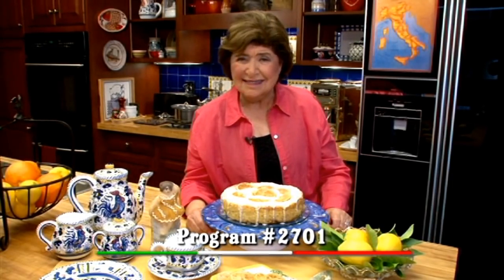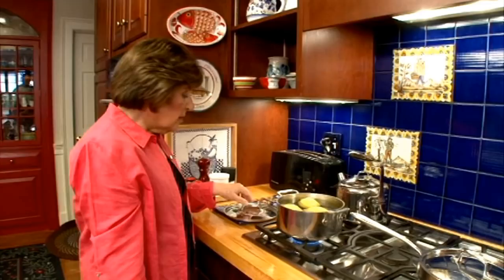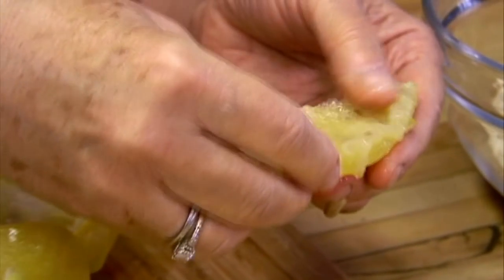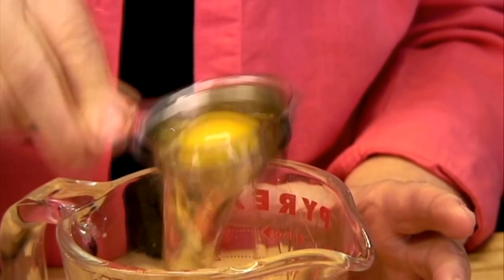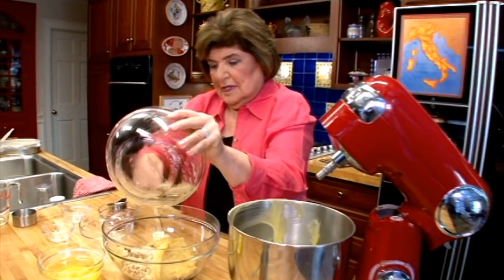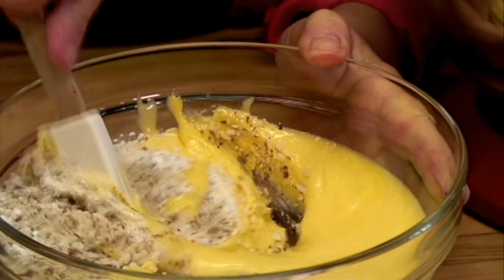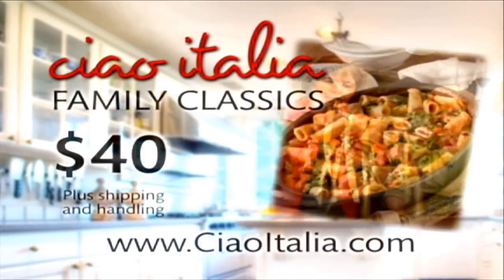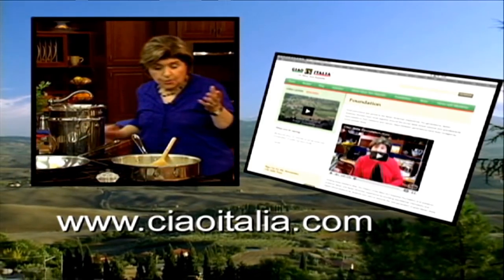2701 Almond Tart HDV 720p60